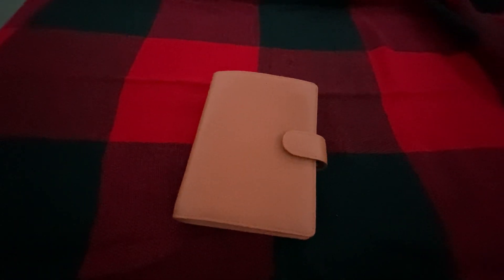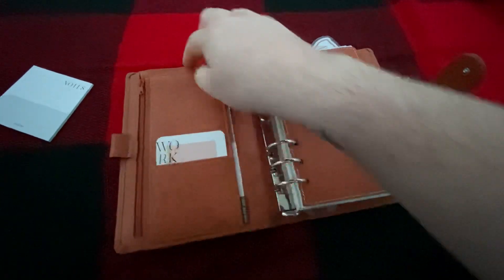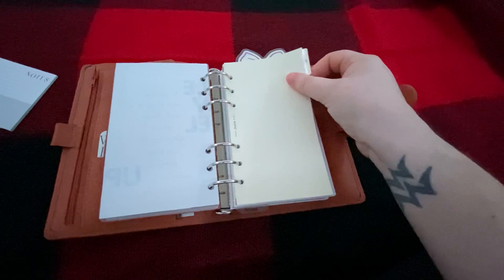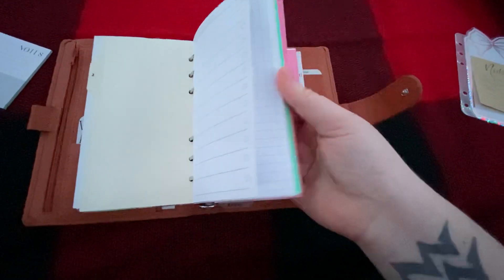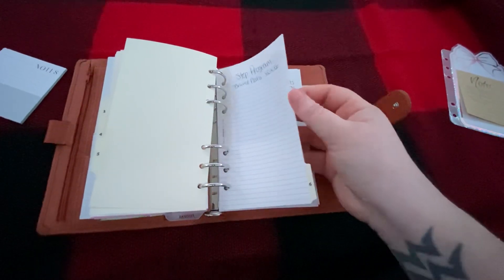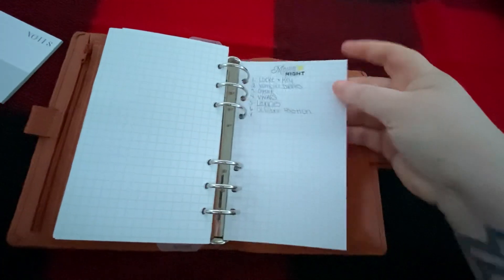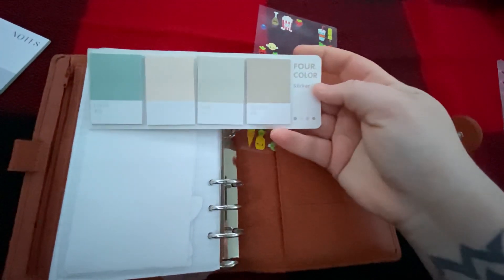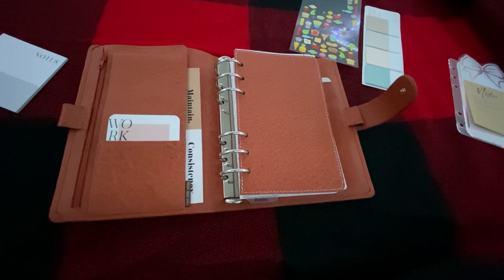Van Der Spek Touch Me Planner Tour | June 2020 | Flipthrough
The planner that I have been using during lockdown.